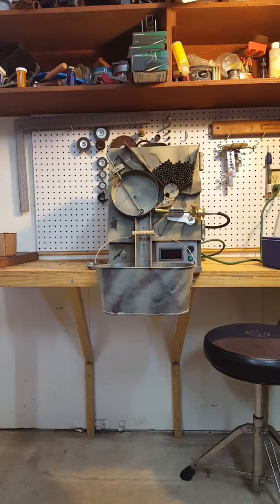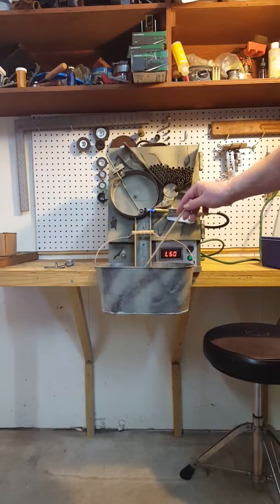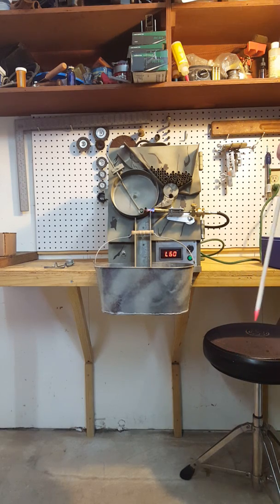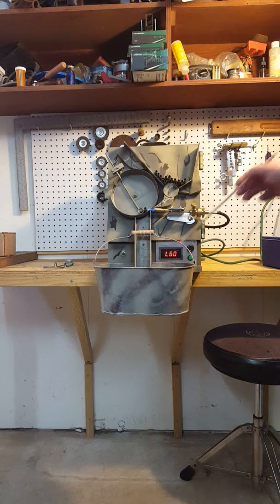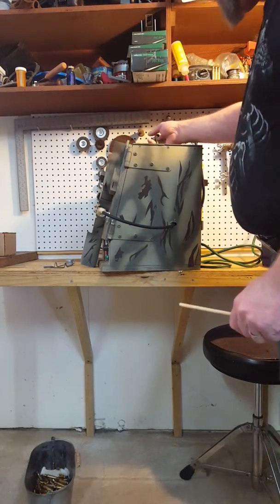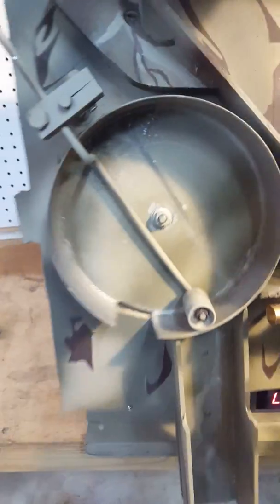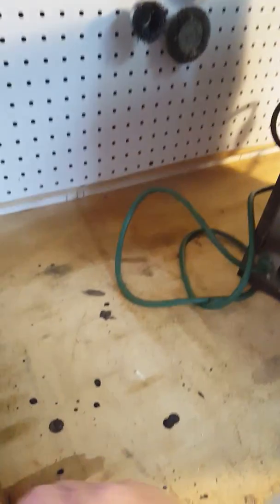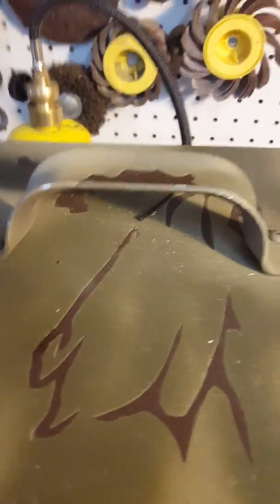DIY annealer demonstration and operation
I did my best (not very good really) to show off this machine and give you folks a good idea how to make a single motor automated annealer.
110 to 12v converter:

12v, 25 rpm gear motor:

60 tooth GT2 pulleys, 2 needed:

40 tooth GT2 PULLEY:

Idler pulleys (not 8mm shafting), 2 needed:

444mm long timimg belt:

12v speed controler:

8mm flanged bearings (need 4)

Above are the major parts you shall need for the annealer from EBAY..These are the cheapest I could find...you should be able to find 8mm shoulder bolts at fastenall stores...you will also need electrical wiring and conectors, hinges and the box can be made from plywood and mdf.
..be aware that mdf will only hold screw ACROSS the width! You cannot make wood screws hold in the edge...this is why I used plywood for top and bottom and mdf for the walls...any 3"-4"computer fan (12v) will work fine, and you can use a cheap toggle switch to operate it.

 I found Lowes quite helpfull for the local supplies I had to buy, but the box itself was made from scrap mdf and plywood I already had laying around...however an aluminum or steel box could be riveted or welded up as well.

A 6" X 2" aluminum cake pan cut to 1-1/2" deep and a 2"x 2: aluminum round stock was used for the hopper...but you could just as easily us plastic or even hardwood under the hopper...for the idlers I use a small piece of brass tubing for spacers and wood screws to hold them in place.

btw, the front of the box is angled back 15° from vertical, assuring even heavily tapered cases will not fall out of the hopper or fail to feed.